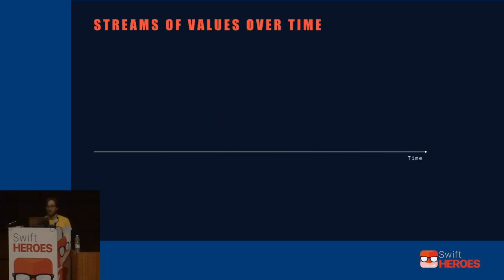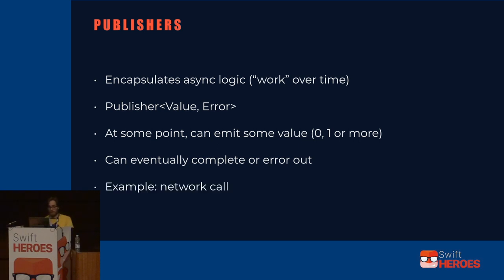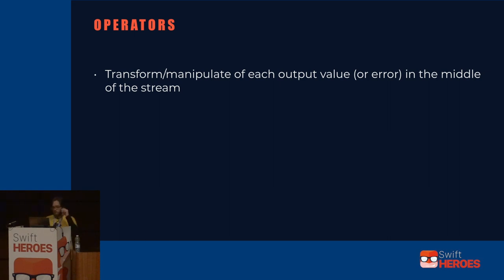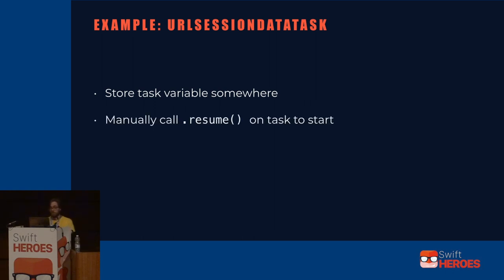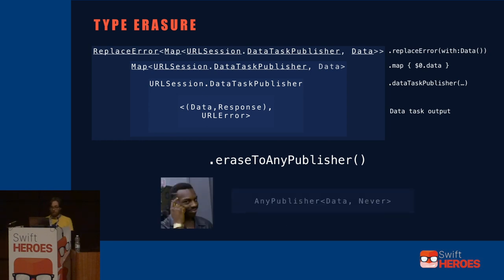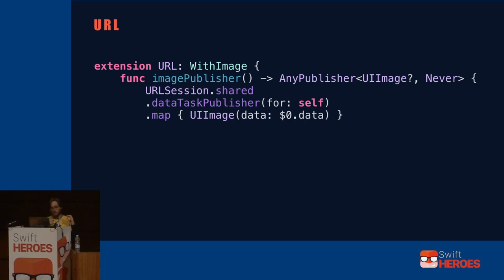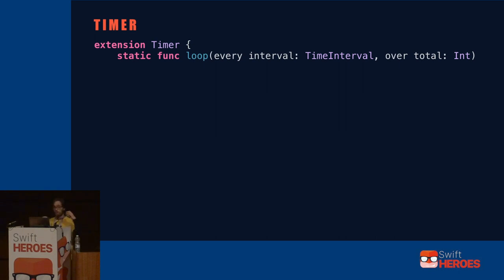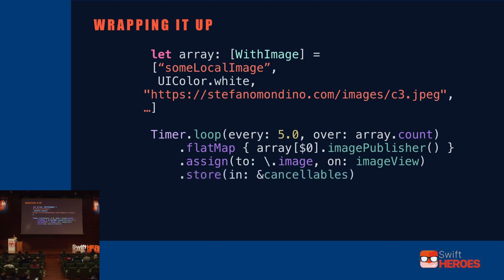Wrapping things with Combine - Stefano Mondino - Swift Heroes 2019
Stefano's presentation from Swift Heroes 2019, 15 November, Turin.

Stefano Mondino, iOS Technical Leader, Synesthesia

Connect!